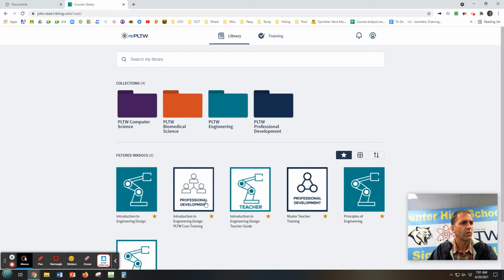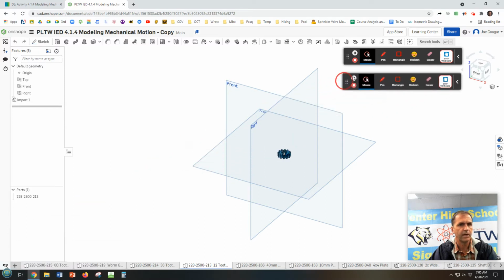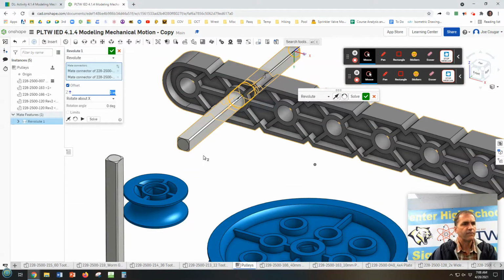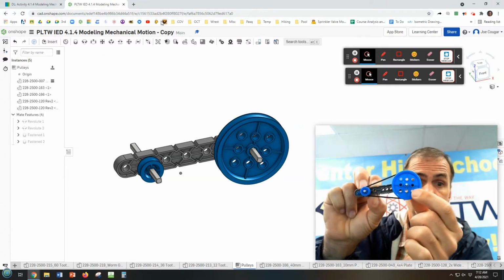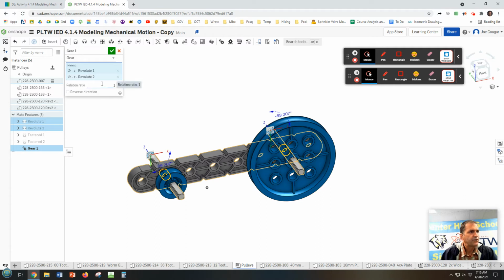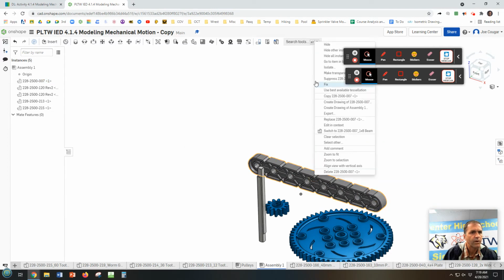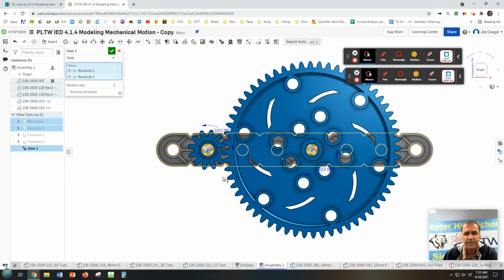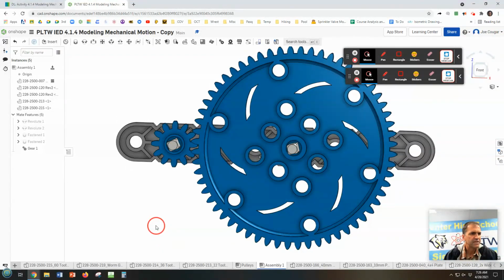Motion and Gear Ratio 1